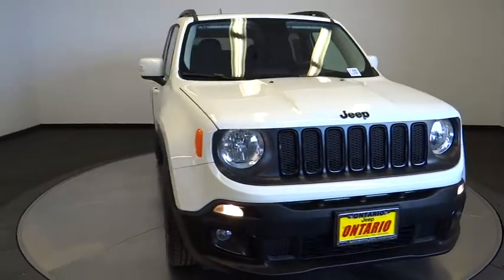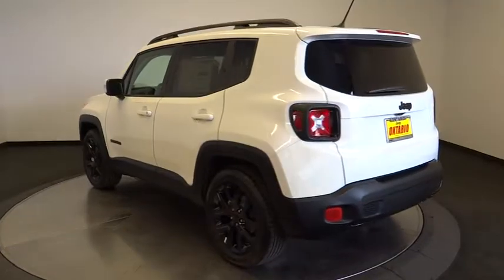2017 Jeep Renegade Norco, Corona, Riverside, San Bernardino, Ontario 17J686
2017 Jeep Renegade

In a class by itself! You won't want to miss this excellent value! This SUV stands out from the crowd, boasting a diverse range of features and remarkable value! A turbocharger further enhances performance, while also preserving fuel economy. Jeep prioritized comfort and style by including: variably intermittent wipers, heated door mirrors, and the power moon roof opens up the cabin to the natural environment. It features a standard transmission, front-wheel drive, and an efficient 4 cylinder engine. Our team is professional, and we offer a no-pressure environment. They'll work with you to find the right vehicle at a price you can afford.
Radio: Uconnect 6.5 Nav,SiriusXM Travel Link,6.5' Navigation Group w/Uconnect,Gloss Black Instrument Panel Bezels,Gloss Black Badging,Transmission: 6-Speed C635 Manual,Altitude Package,SiriusXM Traffic,Vinyl Door Trim Panel,Remote USB Port,5-Year SiriusXM Travel Link Service,Uconnect Access,Wheels: 18' x 8.0' Gloss Black,Gloss Black Fascia Applique,Deluxe Cloth High-Back Bucket Seats,Black Day Light Opening Moldings,Cluster 7' TFT Color Display,HD Radio,Full Size Temporary Use Spare Tire,1 Yr Trial,Exterior Mirrors w/Supplemental Signals,GPS Navigation,Tires: P225/55R18 AS,6.5' Touchscreen Display,Engine: 1.4L I4 MultiAir Turbo,50 State Emissions,5-Year SiriusXM Traffic Service,Quick Order Package 21L Altitude,For Details Visit DriveUconnect.com,My Sky Power/Removable Sunroof,MY SKY POWER/REMOVABLE SUNROOF,ENGINE: 1.4L I4 MULTIAIR TURBO,TRANSMISSION: 6-SPEED C635 MANUAL,FULL SIZE TEMPORARY USE SPARE TIRE  -inc: a steel spare wheel,6.5 NAVIGATION GROUP W/UCONNECT  -inc: SiriusXM Travel Link  5-Year SiriusXM Travel Link Service  5-Year SiriusXM Traffic Service  1 Yr Trial (Registration Required)  Cluster 7 TFT Color Display  HD Radio  For Details Visit DriveUconnect.com  6.5 Touchscreen Display  GPS Navigation  Uconnect Access  Remote USB Port  Radio: Uconnect 6.5 Nav  SiriusXM Traffic,ALPINE WHITE,Front Wheel Drive,Power Steering,ABS,4-Wheel Disc Brakes,Brake Assist,Aluminum Wheels,Tires - Front All-Season,Tires - Rear All-Season,Heated Mirrors,Power Mirror(s),Rear Defrost,Intermittent Wipers,Variable Speed Intermittent Wipers,Privacy Glass,Rear Spoiler,Power Door Locks,Daytime Running Lights,Automatic Headlights,Fog Lamps,AM/FM Stereo,Satellite Radio,Bluetooth Connection,MP3 Player,Steering Wheel Audio Controls,Auxiliary Audio Input,Pass-Through Rear Seat,Rear Bench Seat,Adjustable Steering Wheel,Trip Computer,Power Windows,Leather Steering Wheel,Keyless Start,Keyless Entry,Cruise Control,A/C,Cloth Seats,Bucket Seats,Driver Vanity Mirror,Passenger Vanity Mirror,Driver Illuminated Vanity Mirror,Passenger Illuminated Visor Mirror,Floor Mats,Engine Immobilizer,Traction Control,Stability Control,Front Side Air Bag,Tire Pressure Monitor,Driver Air Bag,Passenger Air Bag,Front Head Air Bag,Rear Head Air Bag,Passenger Air Bag Sensor,Knee Air Bag,Child Safety Locks,Back-Up Camera